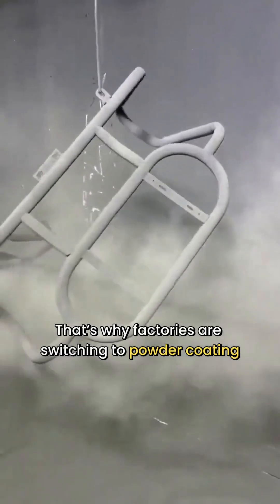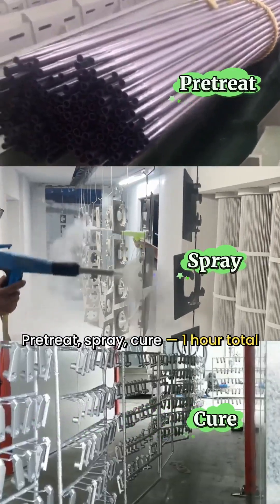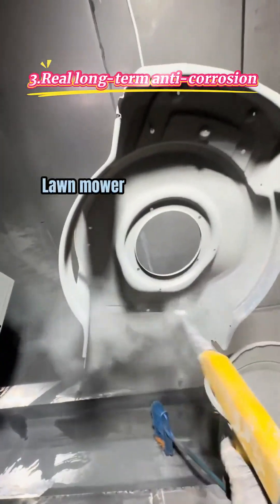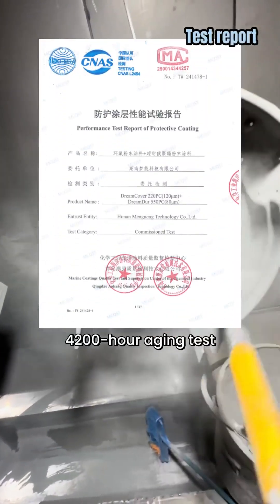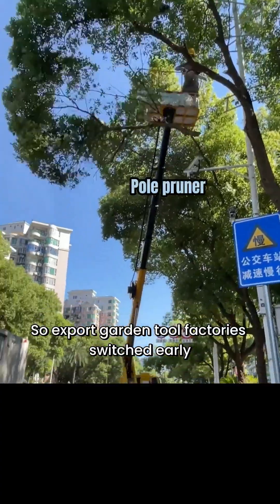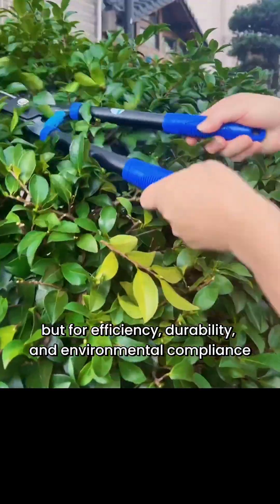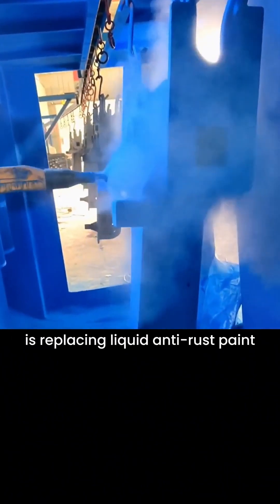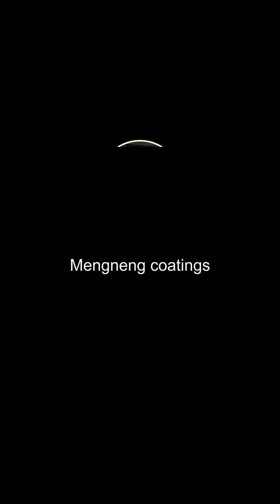Why are China’s exported garden tools ditching liquid paint for powder coating?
Have you noticed?
Many manufacturers of garden hardware tools have stopped using traditional anti-rust paint
Why?
Because liquid paint simply can’t survive real garden conditions
Take pruning shears, shovels, rakes, trimming tools, garden cart metal parts, outdoor ironwork accessories…
These tools get tortured all year by mud, fertilizer, pesticides, moisture, and UV
So the requirements for anti-corrosion, wear resistance, and scratch resistance are very high
In the past, manufacturers could only use liquid paint systems
Primer, topcoat, drying — the whole process took one to two days
And after long-term outdoor use, peeling and rusting were still common
Plus the environmental issues
But now, more and more garden hardware factories are switching to —
powder coating
The reason is simple:
1) The efficiency leap is insane
From pretreatment to spraying to curing
The entire powder-coating process takes only one hour
Compared to liquid paint that needs several rounds of drying over several days
10× faster is not an exaggeration — it’s just reality
2) Thicker, tougher, more impact-resistant
Garden tools get hit, scraped, dropped all the time
Powder coating is thicker and harder than liquid paint
So the wear resistance is noticeably better
3) Truly long-term corrosion protection
Mengneng’s powder system passed 4200 hours of cyclic aging tests
Equivalent to 25+ years of outdoor anti-corrosion
In simple terms — it doesn’t peel or rust easily in rain, soil, or fertilizer environments
4) The cost actually goes down(this is the key point)
Powder is recyclable, solvent-free, and environmentally friendly
And with much higher efficiency, the unit cost per tool goes down instead of up
That’s why many export-focused garden tool factories switched even earlier
In the past, garden hardware used liquid paint mainly to save cost
But now, because of efficiency + durability + export environmental requirements
Powder coating is becoming the mainstream choice
So this is why you’re seeing
Garden tools quickly replacing liquid paint with powder coating
Are you still using liquid anti-rust paint for garden tools?